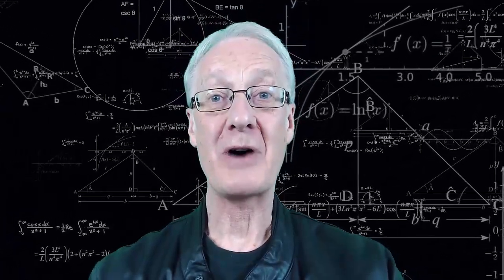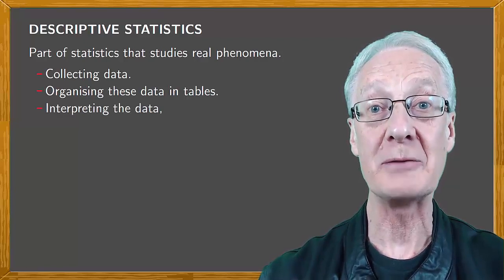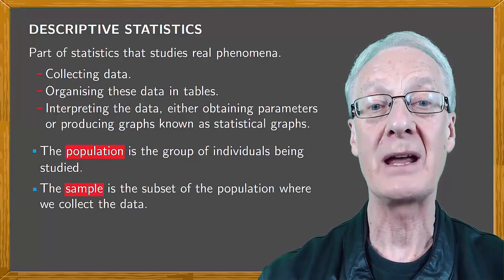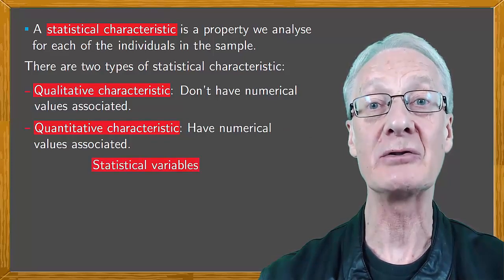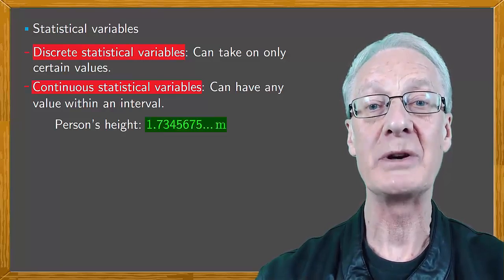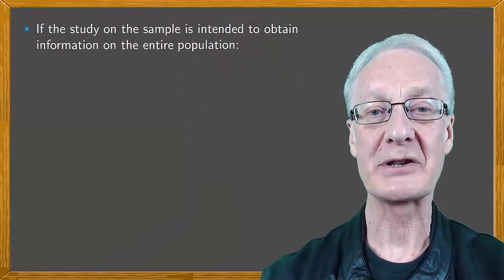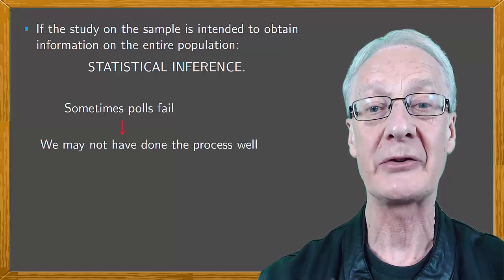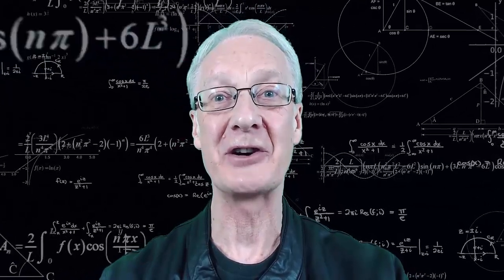One-dimensional descriptive statistics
We introduce you to the ideas and terms used in one-dimensional descriptive statistics.